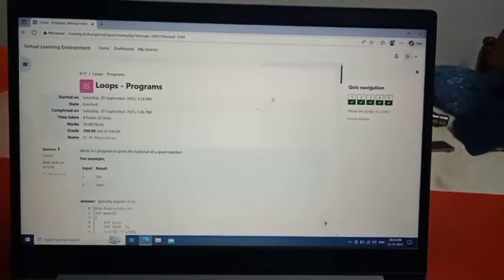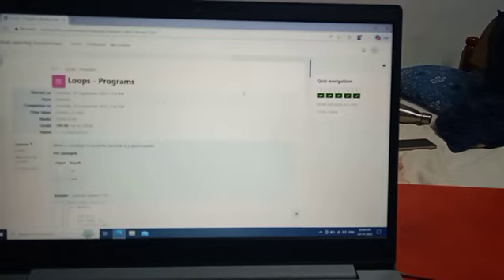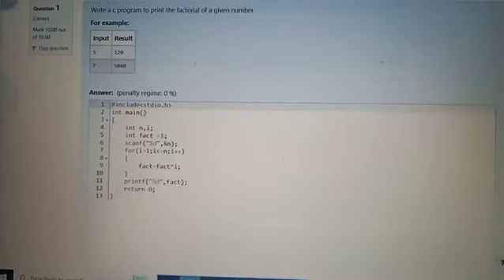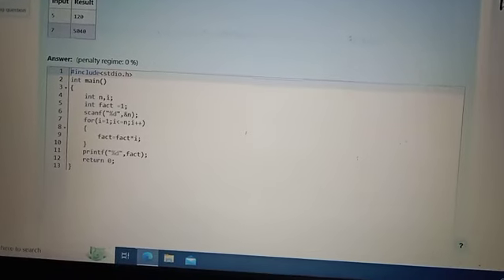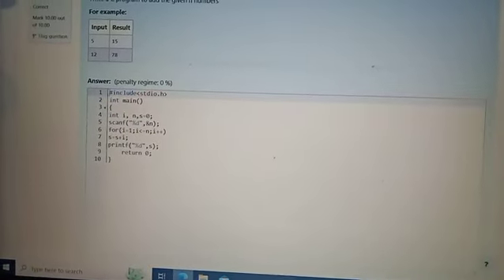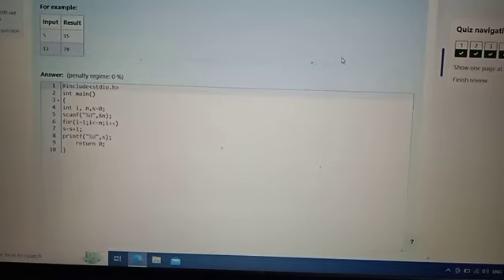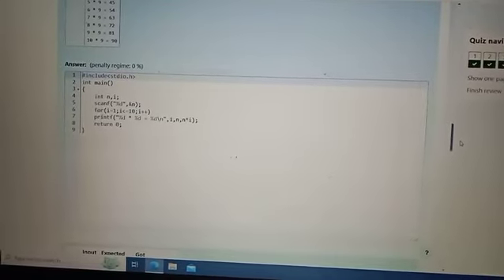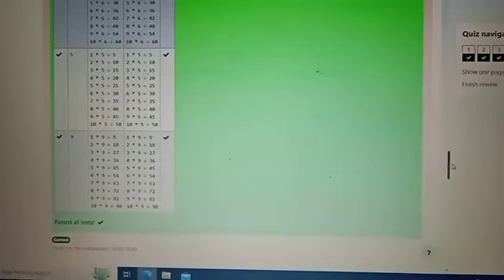C Programming video